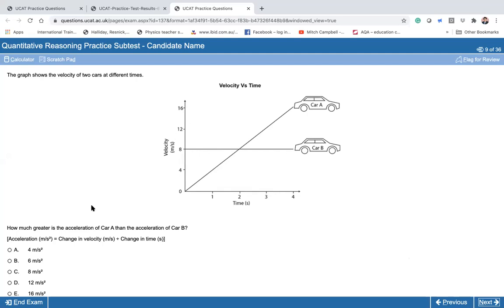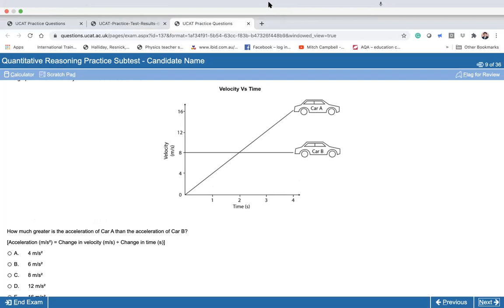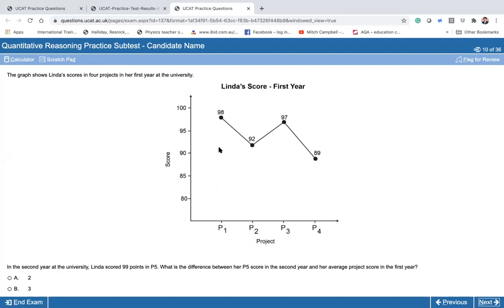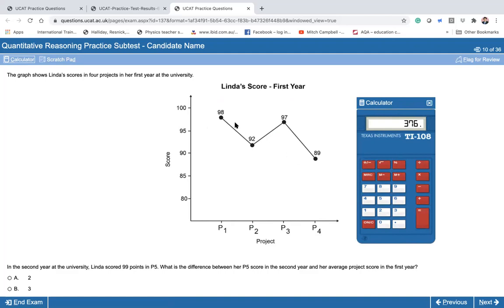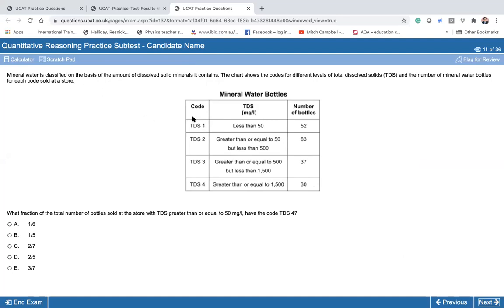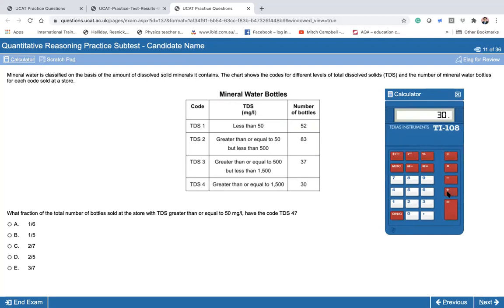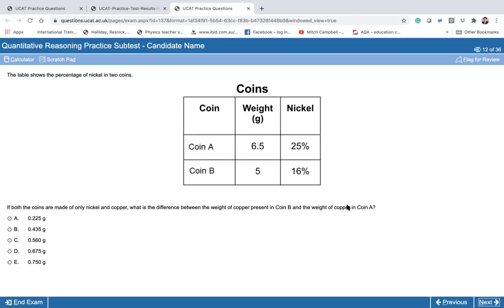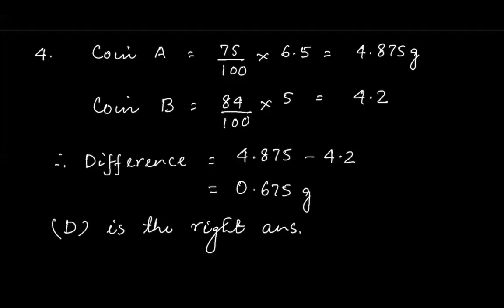UCAT - Quantitative Reasoning 2